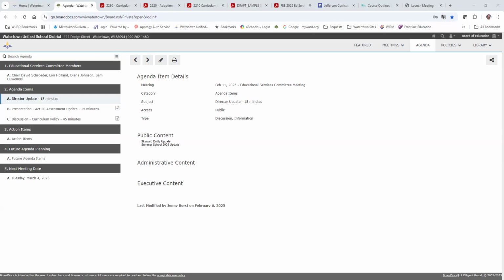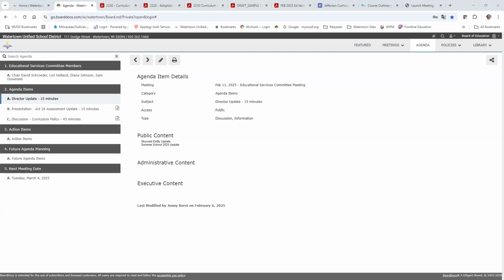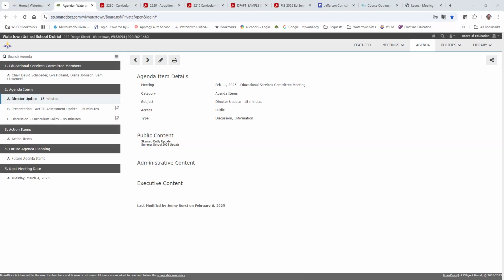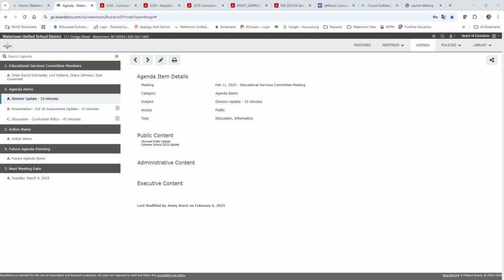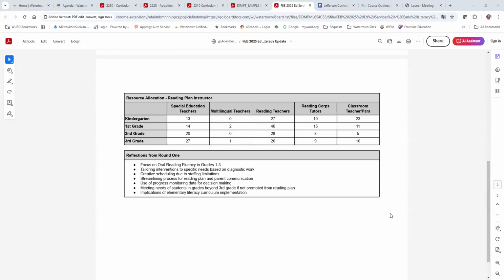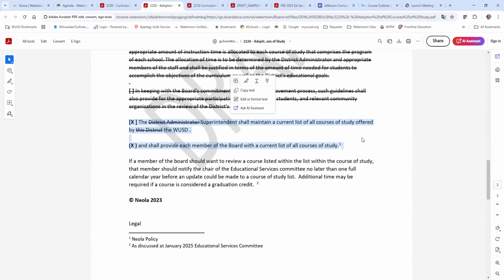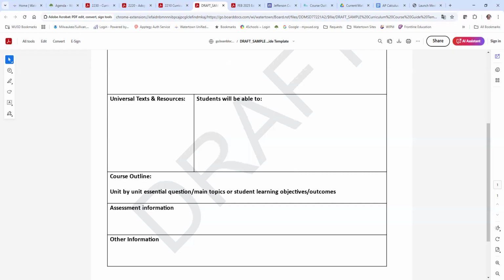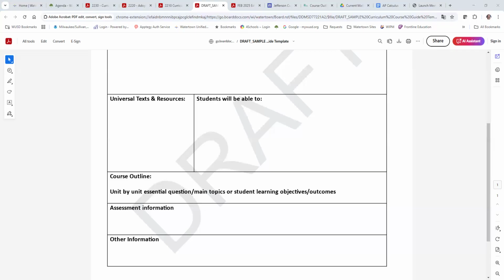02/11/2025 Ed Service Committee Meeting